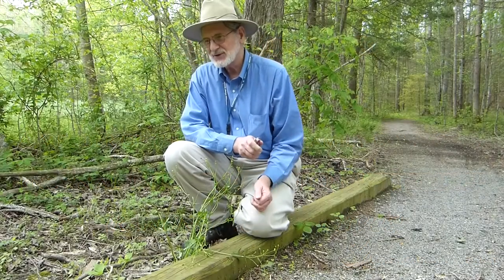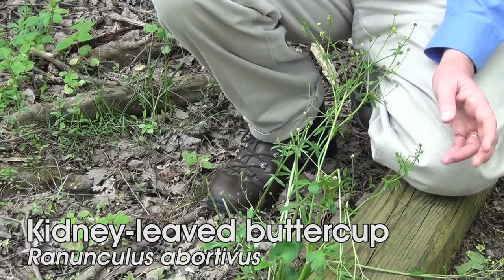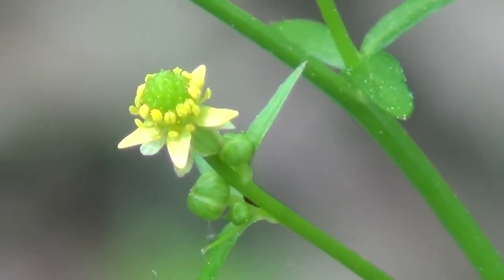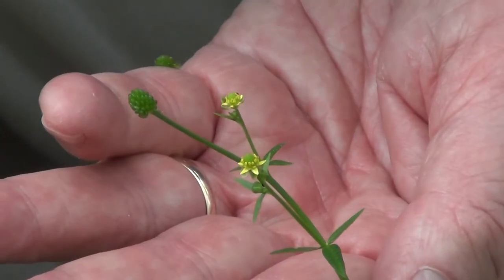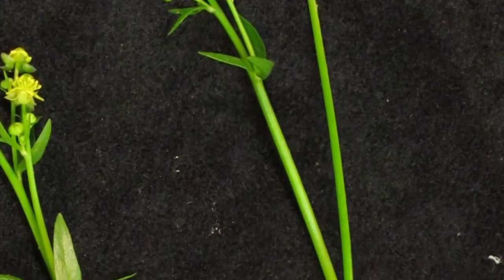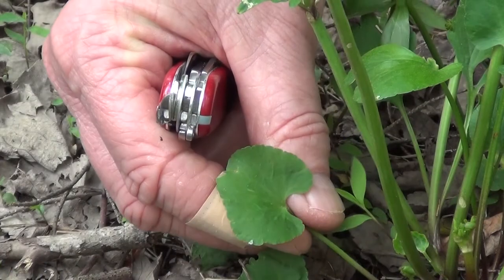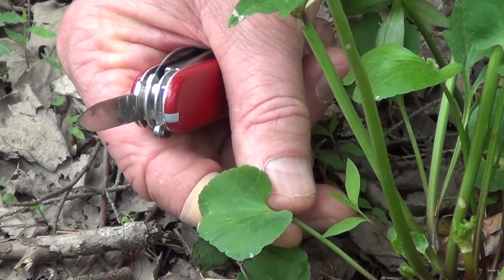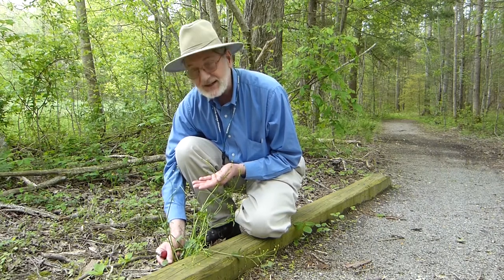Rocky Woods & Seepy Meadows: Kidney-Leaved Buttercup